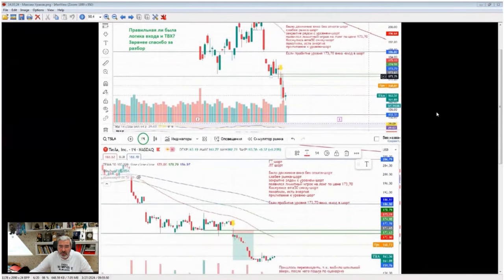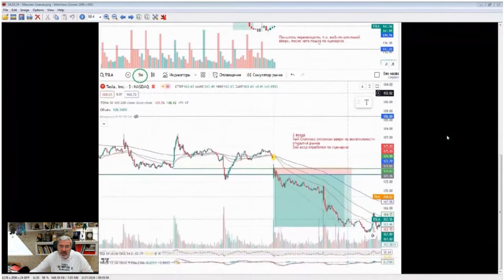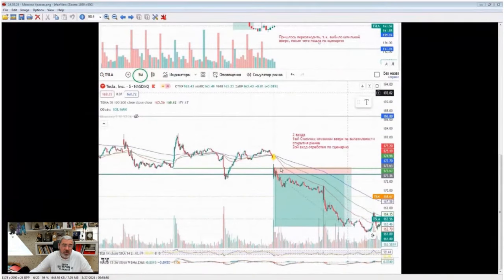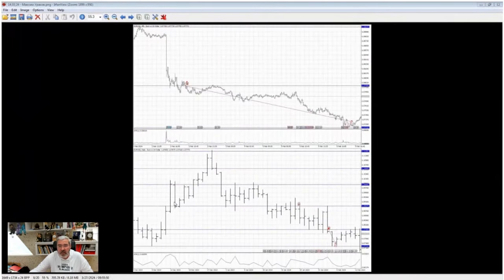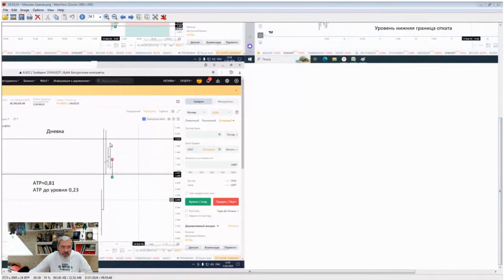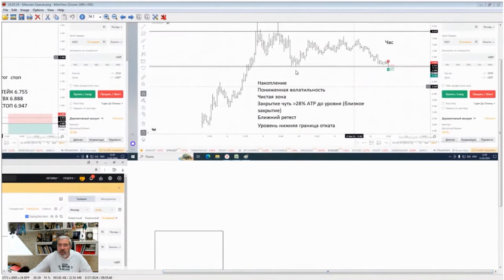Subscribers' trading deal analysis with Alex Gerchik